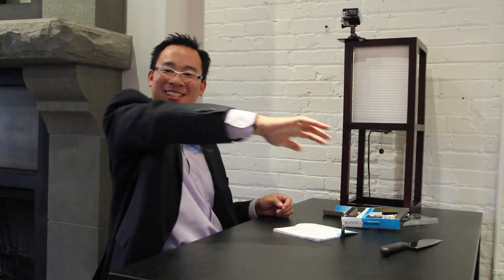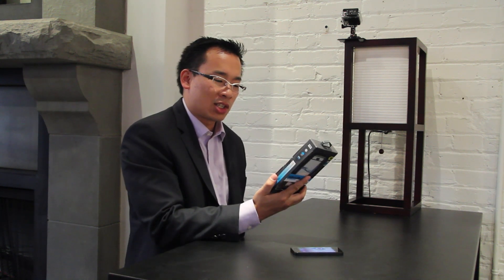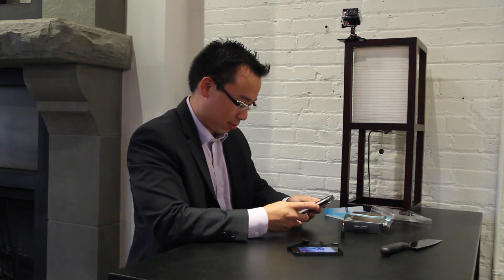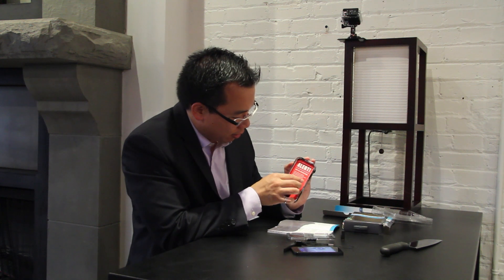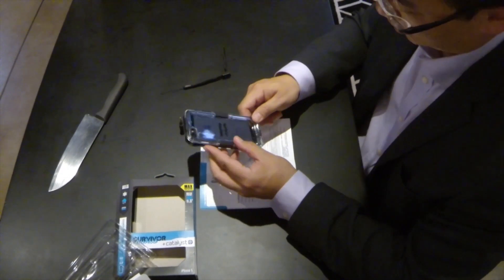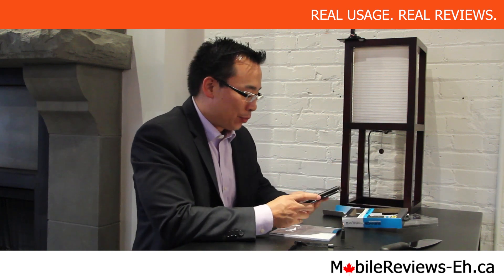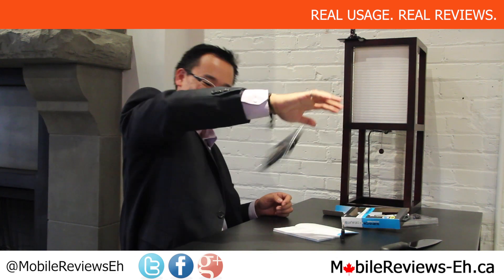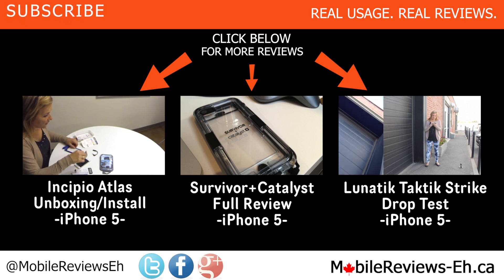Griffin Survivor + Catalyst Case - Unboxing and Installation - iPhone Cases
Griffin Survivor + Catalyst waterproof iPhone Case for just arrived, and we wanted to share our first impressions of the case with you. The case comes with a wrist-strap... which is interesting, maybe we will play Wii with it :). It also came with a headphone jack adaptor.
The Griffin Survivor + Catalyst iPhone 5 protective Case claims to be: Waterproof, Shockproof, Dust-dirt-snow proof. It has been designed to meet IP68MIL-STD810G Military Testing.

Other rugged, tough iPhone cases that we reviewed is Pelican CE 1180. We played "skip-it-like-a-rock" with it on the parking lot. :)

In this video we will do the following:
- Unbox the case from its packaging - easy, just take it out.
- Review the case parts and design of the case - it is completely clear
- The weight and bulk - the case actually adds quite a bit bulky and weight to the iPhone.
- The installation was quite easy.

The overall first impression of the Griffin Survivor + Catalyst case:
- Looks and feels tough - testing will be done to see just how tough it is
- We think that the fingerprints and all types of smudges will be clearly visible

For comparison here are other iPhone 5 cases:
Drop Test - Lifeproof Nuud Case for iPhone 5

MOBILE REVIEWS EH?